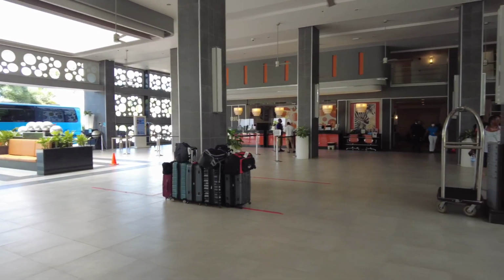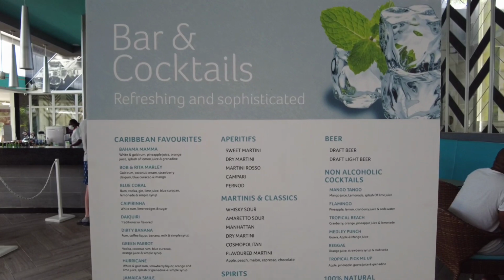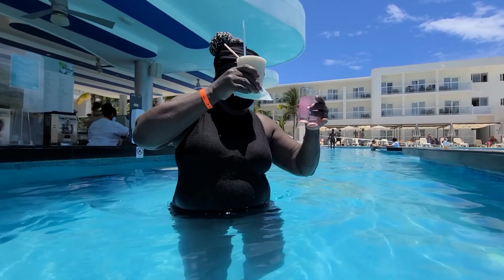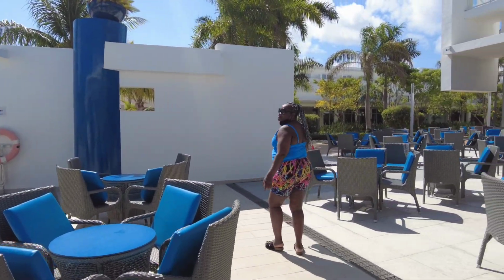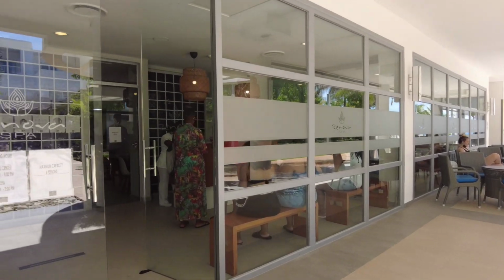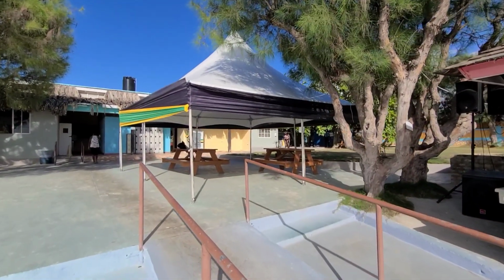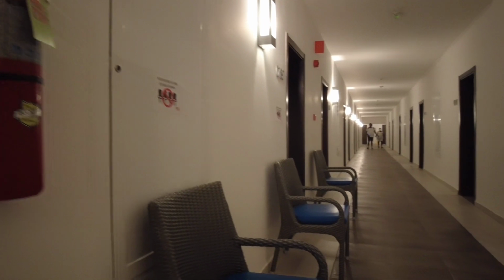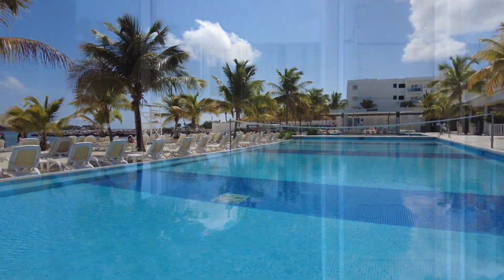We Traveled to Jamaica | Important Info to Know | Watch This Before Going!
J-Hen shares information about his experience traveling to Jamaica in June of 2021 and he talks about the excursions he did, the resorts he visited, and what travel restrictions were in place during his travel.  Watch this video to find out what it's like to travel to Jamaica and stay at an all inclusive resort.      J-Hen visited Riu Reggae, Riu Montego Bay, Riu Palace Jamaica, Dunn's River Falls & Park, Margaritaville Ocho Rios, Ocho Rios, Montego Bay, Local Shops, and more.  J-Hen also did a party cruise, ATV ride, horseback riding, lagoon jump, and experienced Club Mobay Departure Lounge.

Facebook Group: Family Vacation Travel Talk